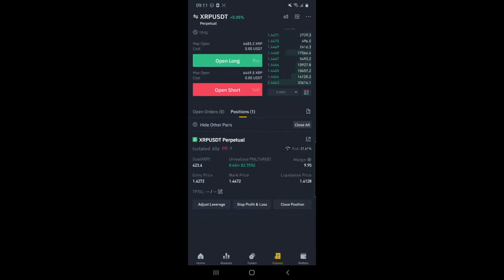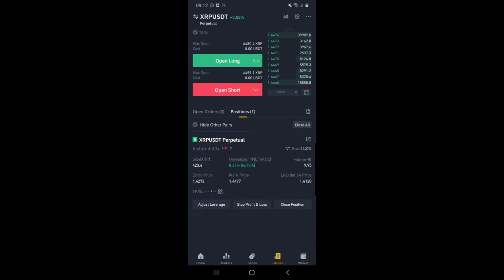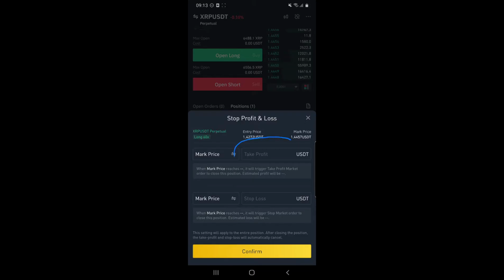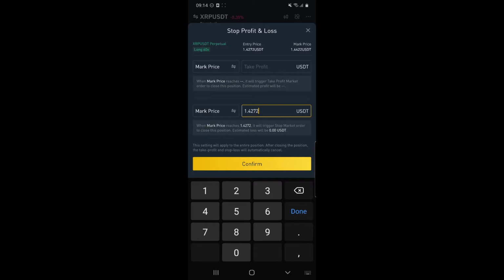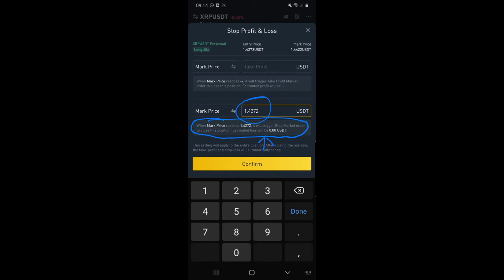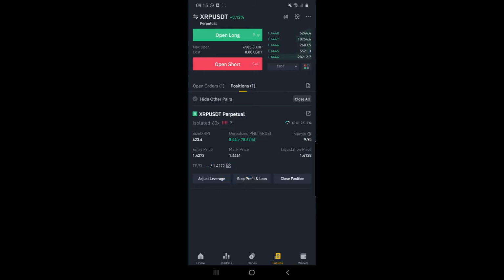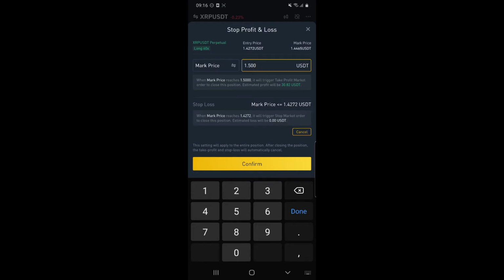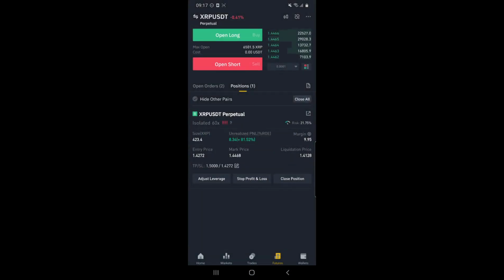BINANCE TUTORIAL 1.5 - How to Breakeven, Set Stop Loss and Take Profit on Binance App.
This Episode explains how to Set your Stop Loss and Take Profit levels on your Binance App.

most Importantly, this episode explains how you can Breakeven by moving your Stop Loss to your entry Point.